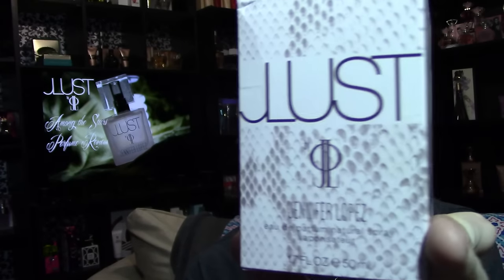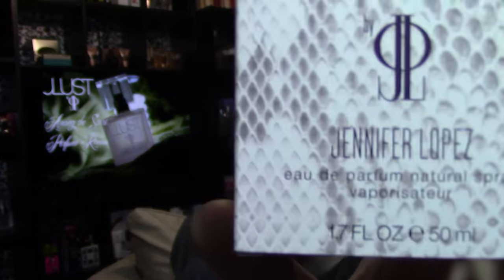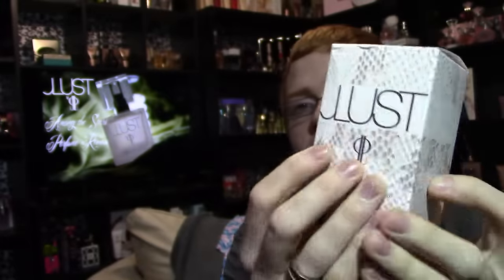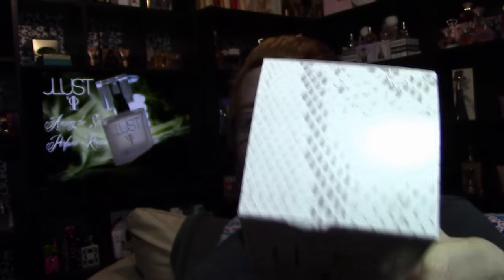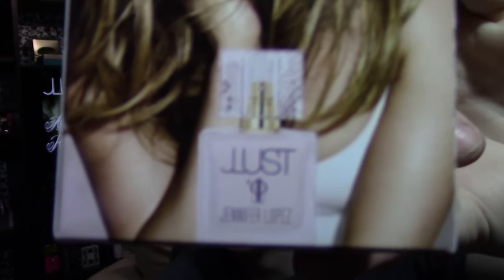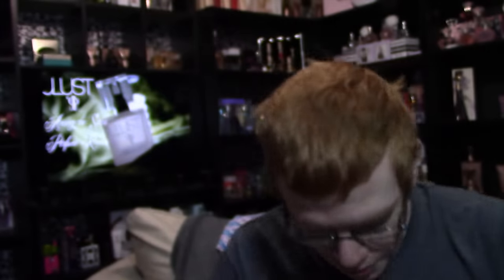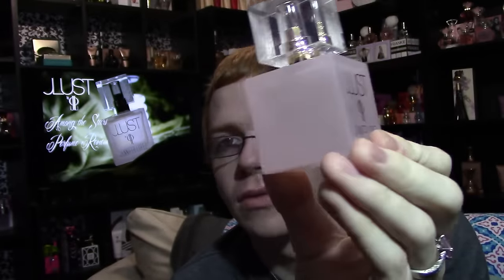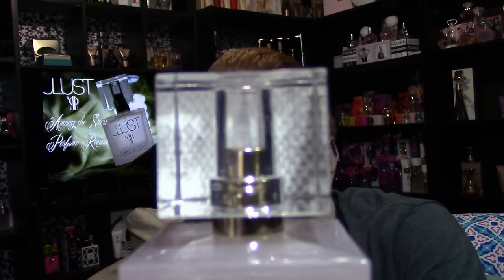JLUST by Jennifer Lopez Perfume Review 🌟 Among the Stars Perfume Reviews 🌟